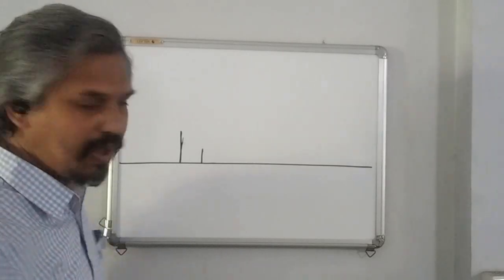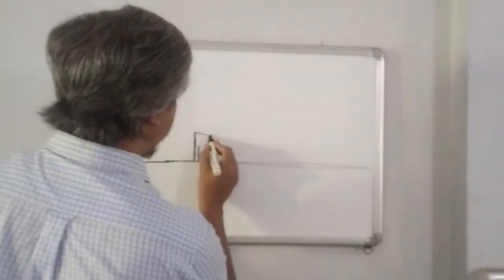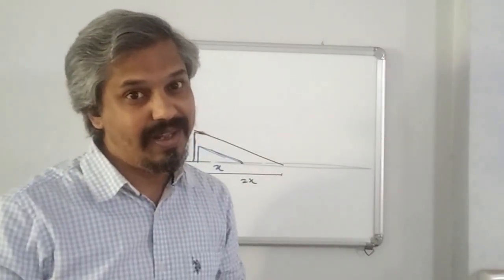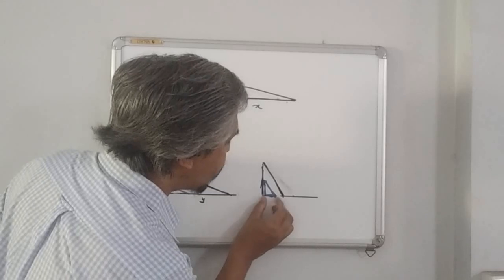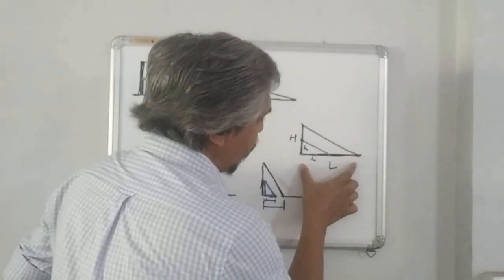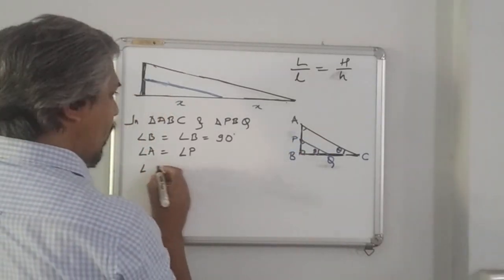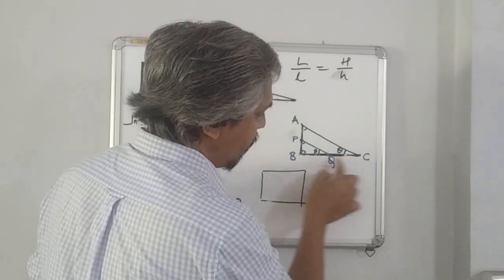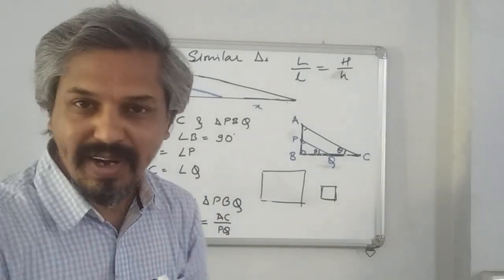introduction to similartriangle | understanding proportionality theorem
Similar triangles | How were similar triangles discovered?